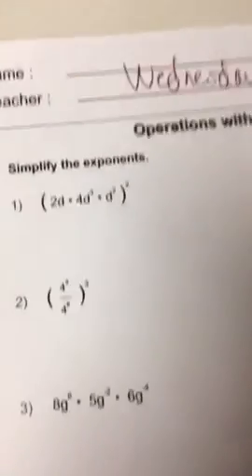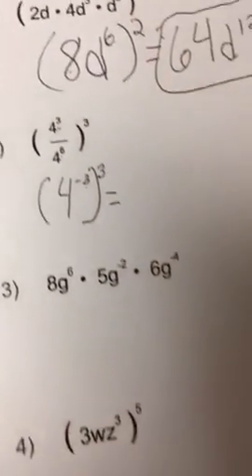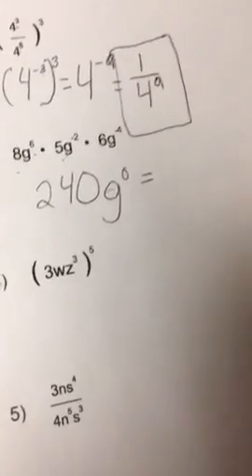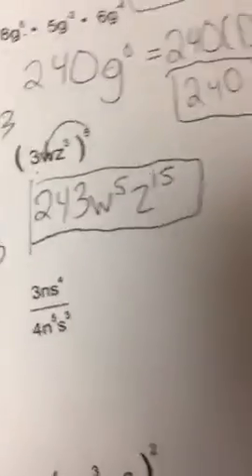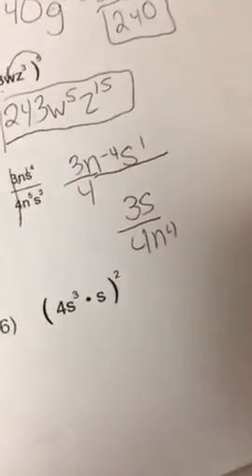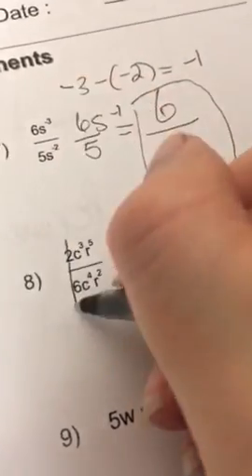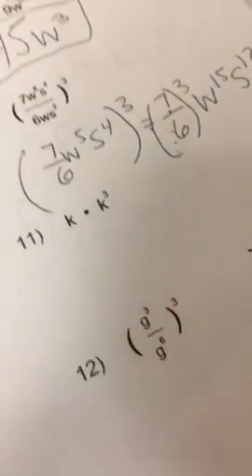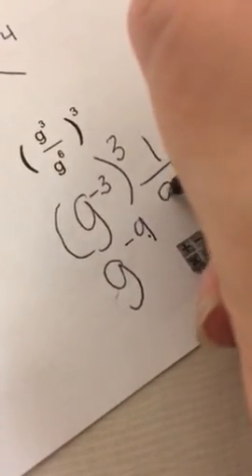11/15 ELT exponents